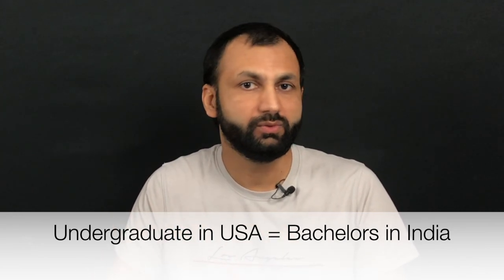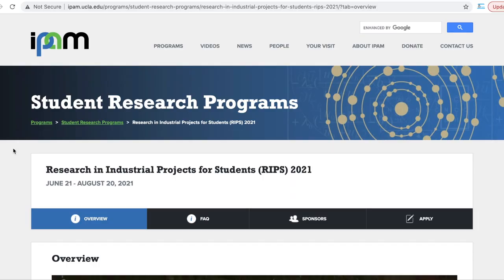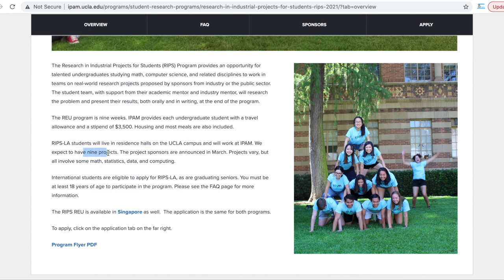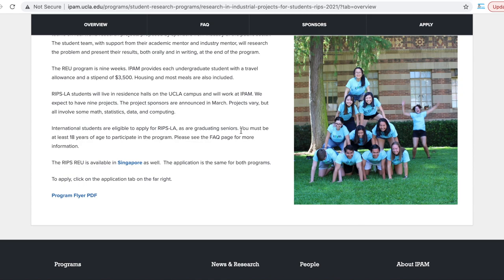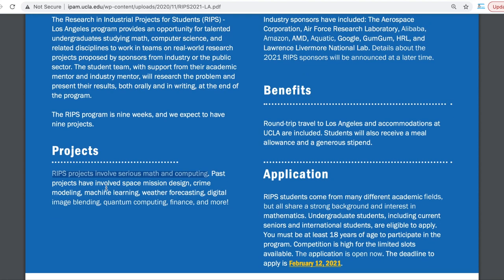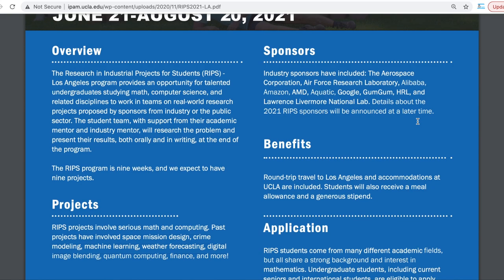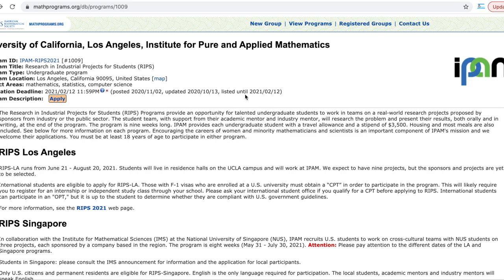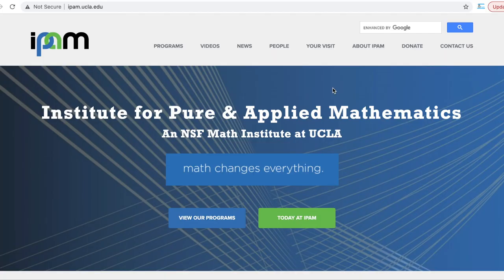Internships Abroad for International Students | Fully Funded | Edflight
Many student desire to go abroad for internships but dont exactly know where can they go and how can they apply. In this video I have talked about internships abroad opportunity for B.Tech, B.Sc. and other Undergraduate students students.

- How to find internships abroad
- Internships for Indian students
- Internships for B tech students
- internships for college students
- internships abroad
- internships in computer science
- internships during covid
- internships in USA
- internships in UCLA
- fully funded scholarships 2020
- fully funded scholarships 2021

Please join our Facebook groups if you would like to get the latest information:
1.) MS/PhD/MBA in USA - 2021
2.) Edflight